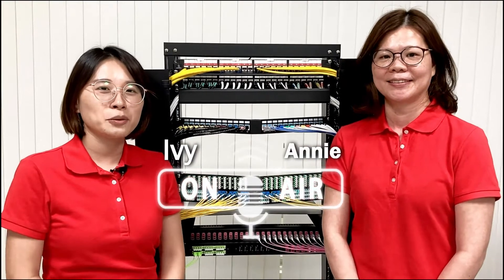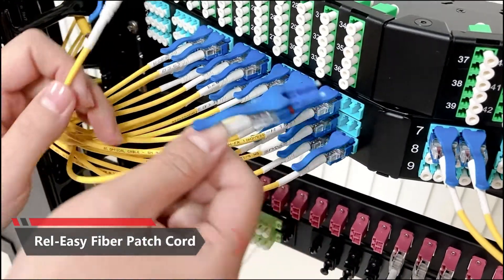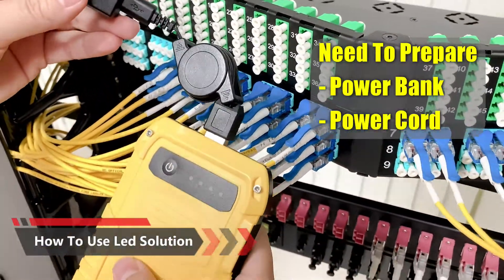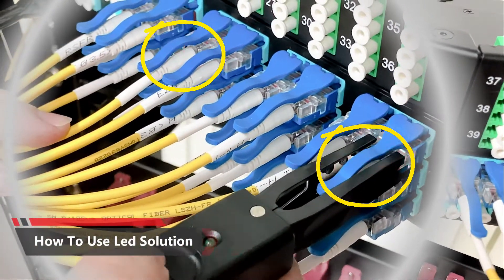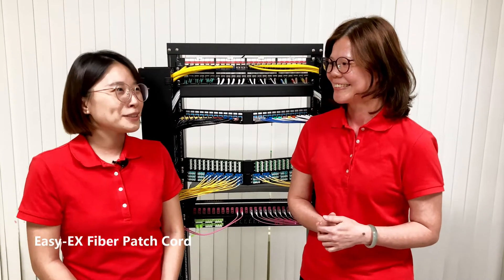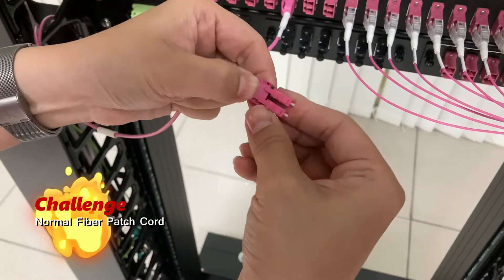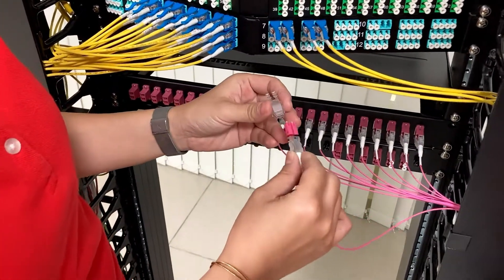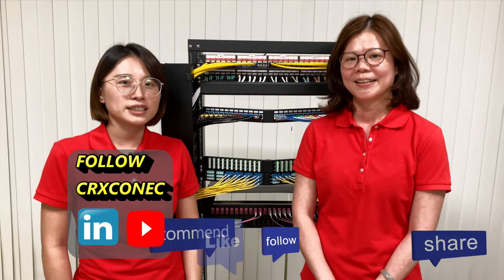Useful and Smart Fiber Patch Cords for Fiber Panel Cabling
Rel-Easy LED traceable design fiber patch cord：
In high-density cabling, most of people face the difficulty of pulling patch cord out from wiring. REL-EASY fiber patch cord featured in the patented long latch helps users really easy to exchange cabling. Furthermore, the built-in LED light can assist you quickly find the fiber optic duplex patch cord in HIGH-DENSITY requirement.

Three seconds change A/B polarity fiber patch cord：
Easy-Ex reverse-polarity design allows for quick and easy polarity conversion without exposing the fibers or needing any tools.
FOLLOW THE VIDEO AND GET TO KNOW MORE IN THESE TWO GREAT DESIGN PATCH CORD